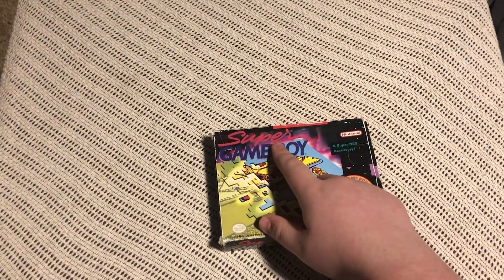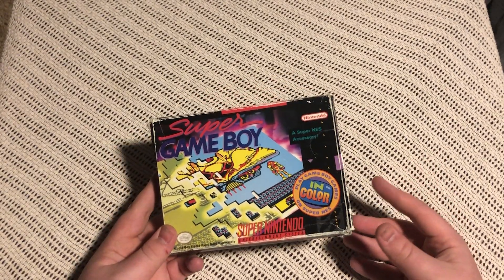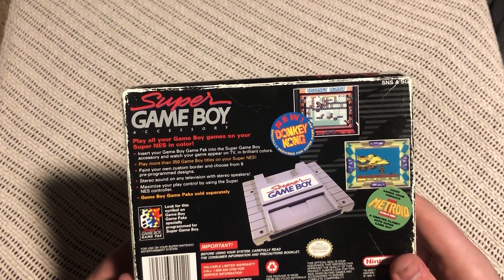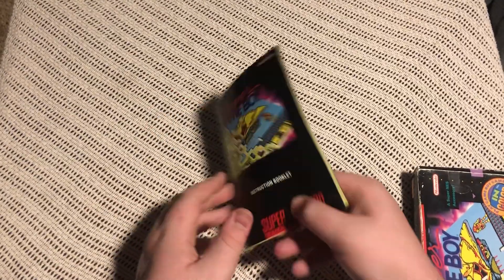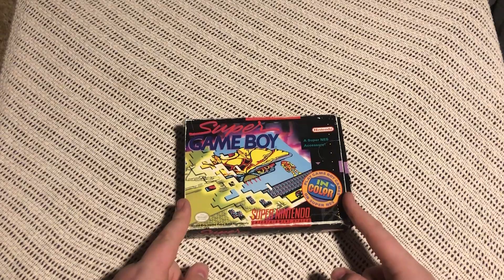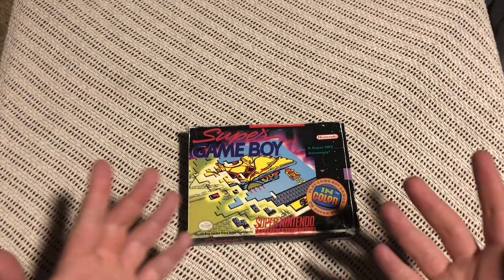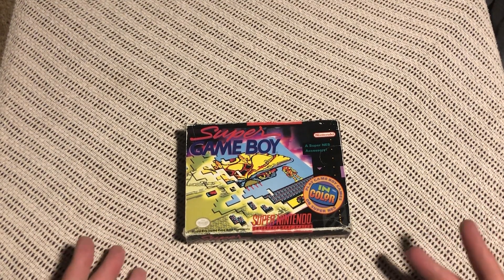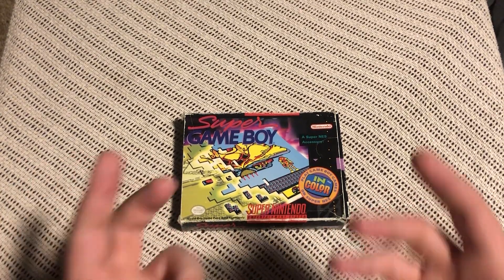The Super Gameboy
Archer looks at the small entertainment boy